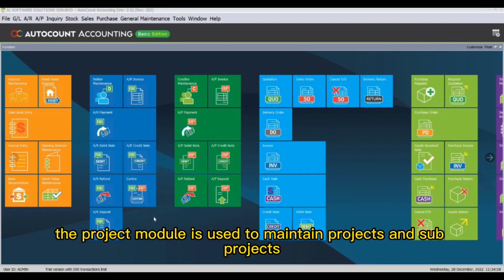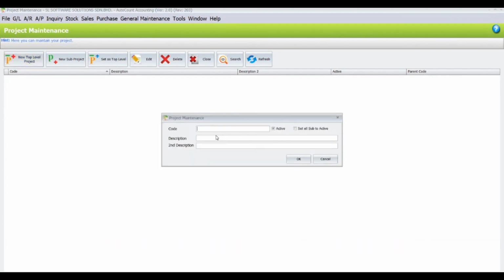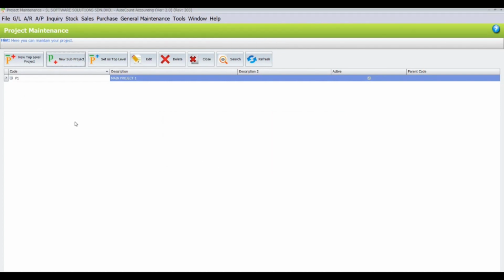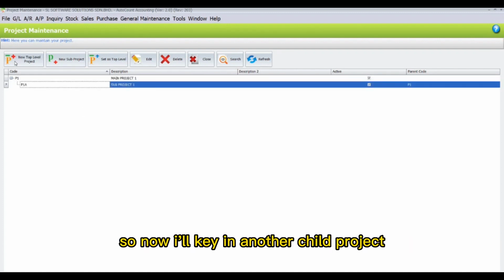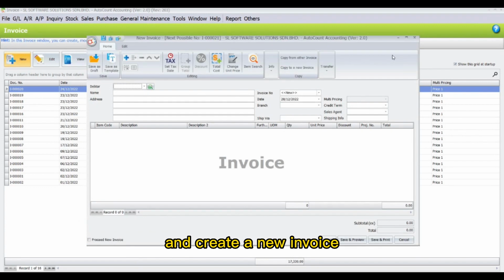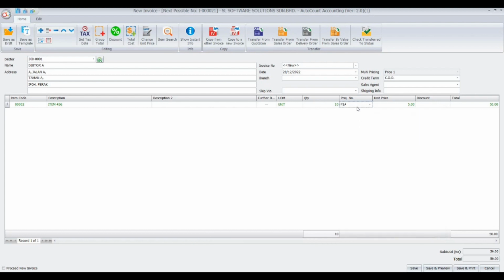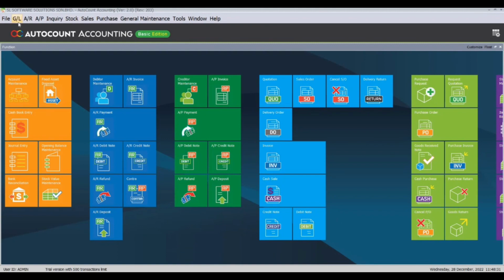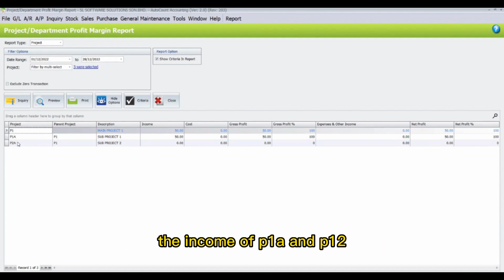🏗️ AutoCount Project Account Module – Track Project Finances with Ease!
Managing multiple projects and their finances? The AutoCount Project Account Module helps businesses track project-related income, expenses, and profitability—all in one place!

🔹 Key Features:
✅ Monitor project-specific income & expenses
✅ Generate detailed financial reports by project
✅ Improve budgeting & cost control

Perfect for construction firms, service-based businesses, and project-driven companies!